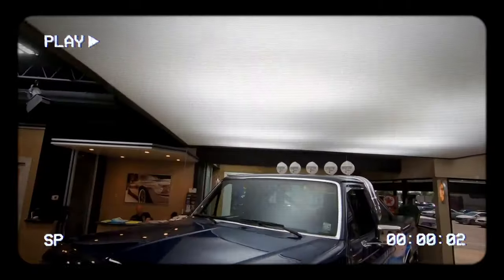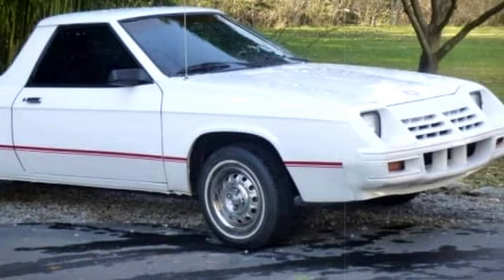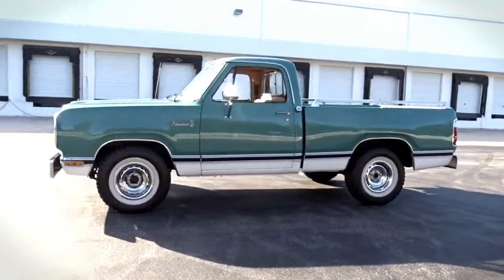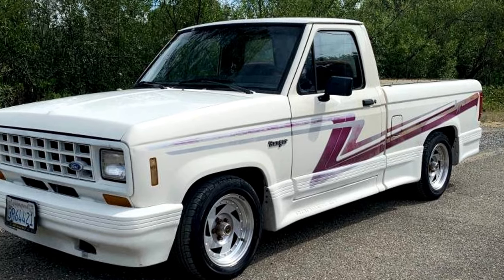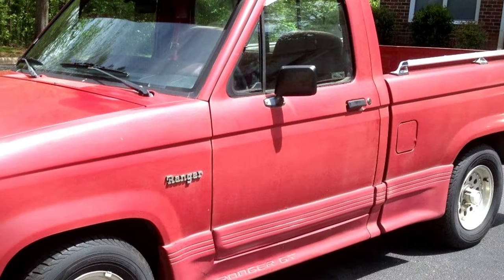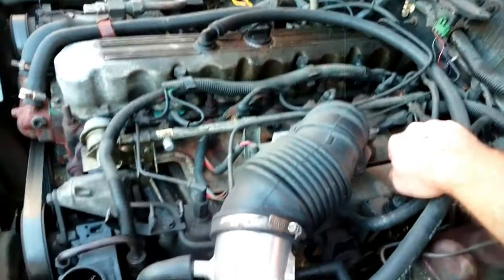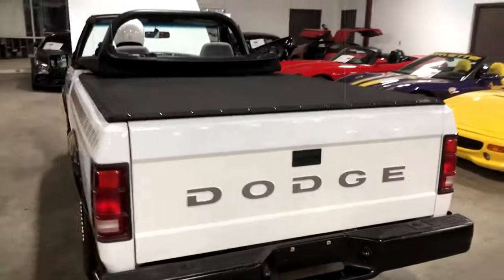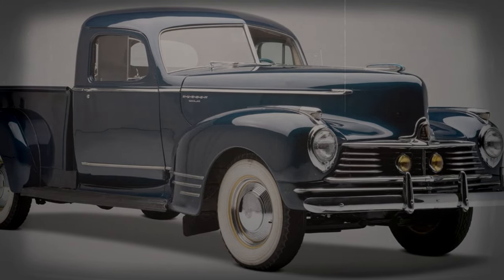7 Forgotten Pickup Trucks From 1980s! Now They're Hidden Gems!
7 Forgotten Pickup Trucks From 1980s! Now They're Hidden Gems!

Join us on a nostalgic trip as we look into the forgotten pickups of the 1980s, a decade famous for its bold aesthetics and automotive breakthroughs. Discover the amazing world of the Dodge Rampage, a small truck that combines the best features of a compact car. Join us as we delve into the rugged Chevy S10 Baja, specially crafted for off-road enthusiasts. Get ready to be captivated by the distinctive allure and devoted fan base of these timeless classics. Introducing the Dodge Rampage, a true gem for all retro ride enthusiasts. Produced from 1982 to 1984, this unique vehicle combines the comfort of a car with the utility of a truck, creating the perfect blend for those seeking both style and functionality. In the world of off-road vehicles, the Chevy S10 Baja made a lasting impression from 1988 to 1991. With its array of off-road accessories and eye-catching color choices, this truck truly captured the essence of adventure. We also take a closer look at the fascinating history of the Dodge D100, which was a prominent member of the renowned D Series known for its exceptional durability and versatility. Additionally, we explore the Ford Ranger GT, a remarkable special edition that seamlessly blended performance and style into a compact and impressive package. Featuring the Jeep Comanche Eliminator and the Dodge Dakota Sport Convertible, this video showcases two iconic vehicles that have left their mark in automotive history. Known for their impressive performance and practicality, these models offer a unique blend of utility and fun. These trucks each have their own unique tales to share. From the groundbreaking design of the Dodge Rampage to the Chevy S10 Baja's impressive off-road capabilities, the Dodge D100's rich history that often goes unnoticed, the sporty allure of the Ford Ranger GT, the Jeep Comanche Eliminator's perfect balance of performance and utility, to the innovative concept of the Dodge Dakota Sport Convertible. With their diverse paths and unique appeal, these pickups have become legendary symbols of creativity and excitement, leaving a lasting impression on the automotive scene of the 1980s.